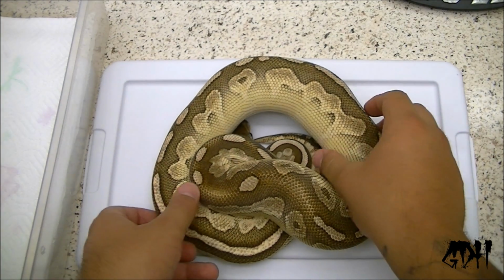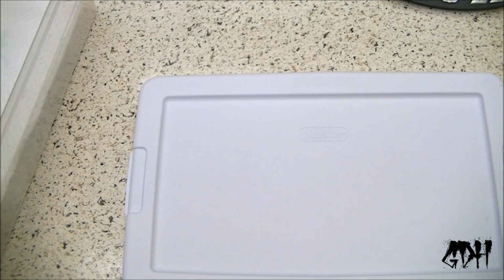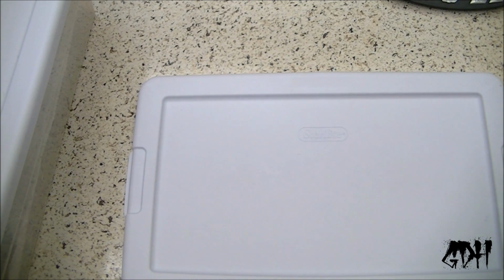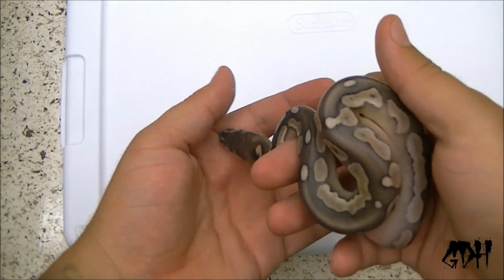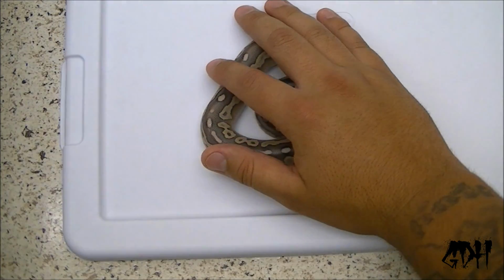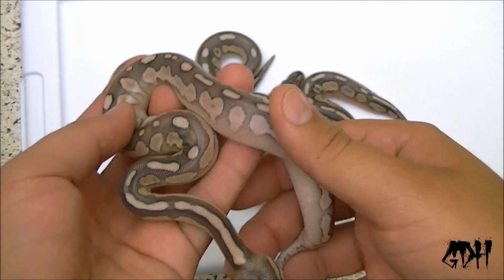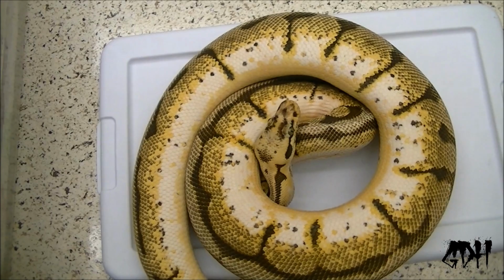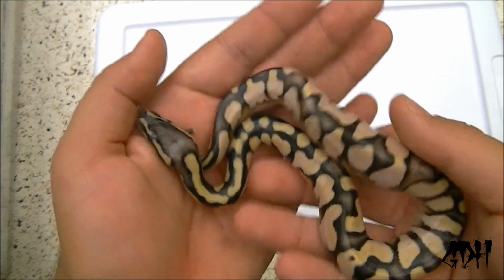Clutch #2 of 2015 out the egg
update on clutch #2 2015